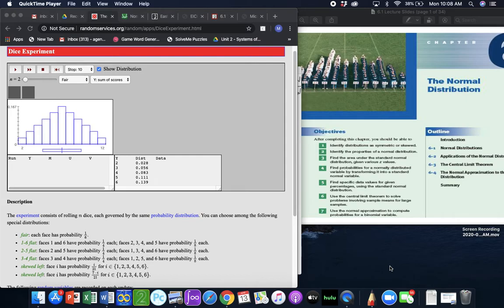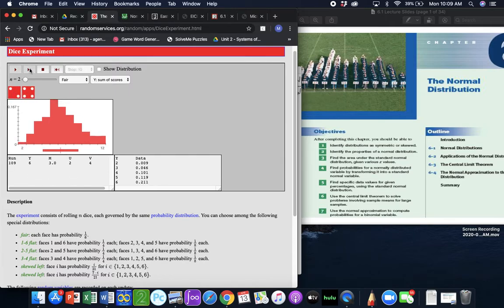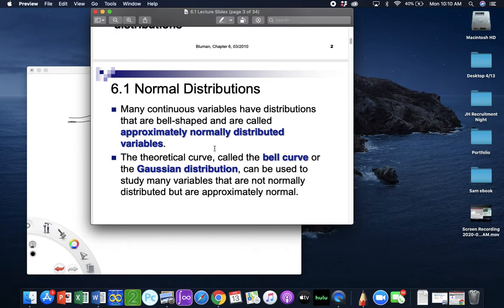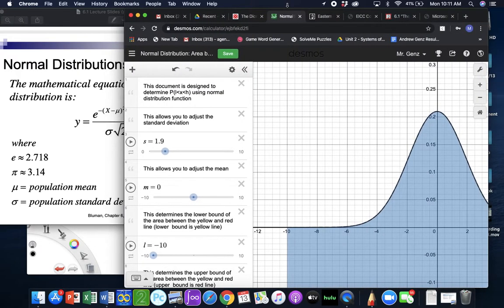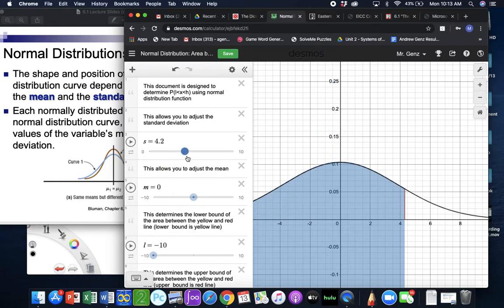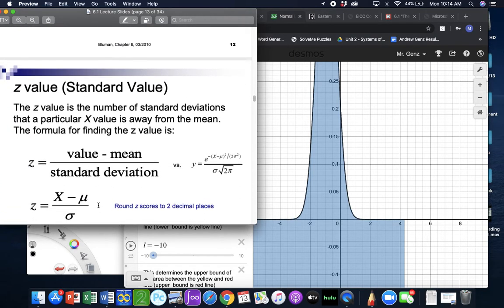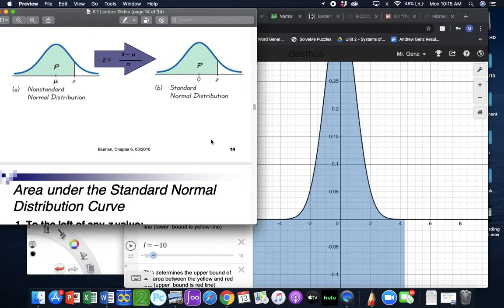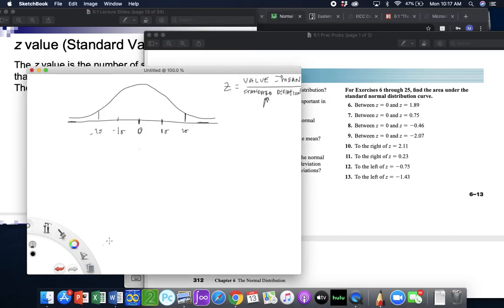6.1 Video Pt.1